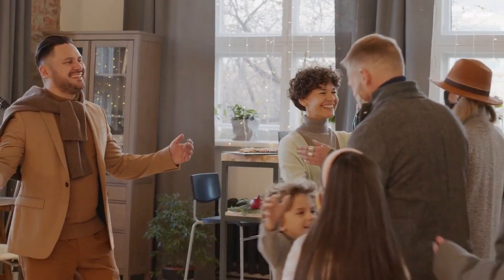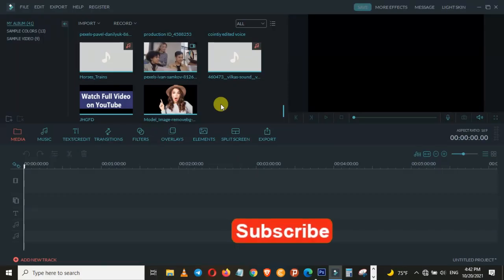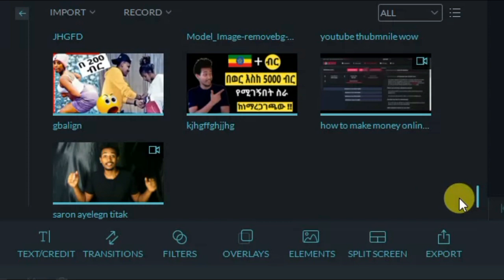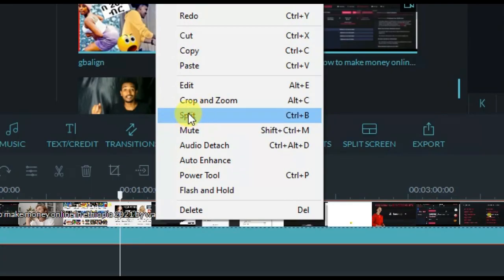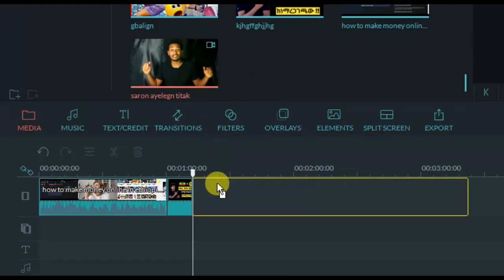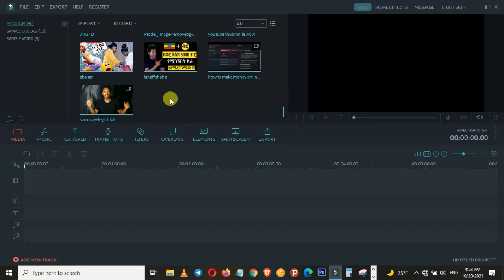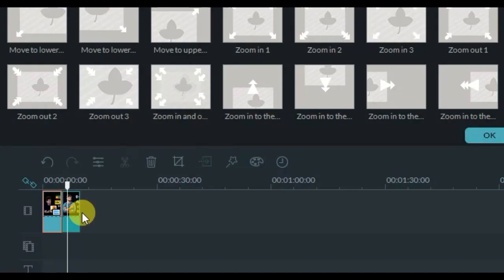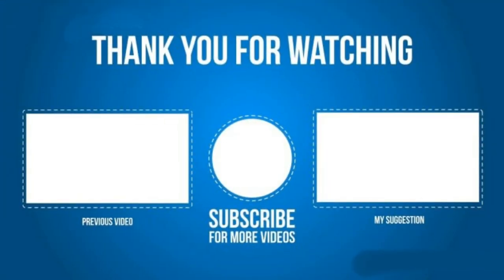አሪፍ የሆነ ቪድዮ ማቀናበሪያ | ቪድዮ ኤዲቲንግ | filmora video editor tutorial in Amharic language 2023